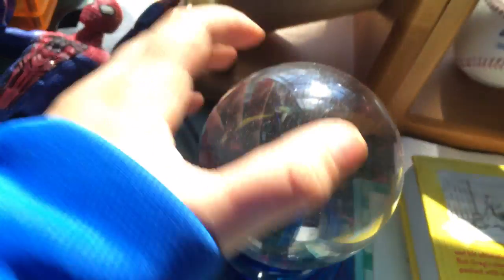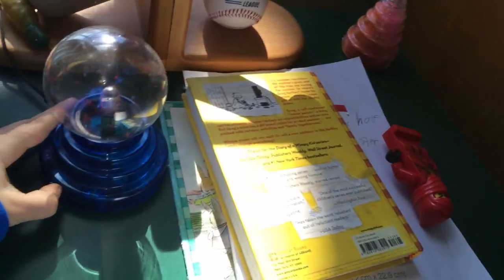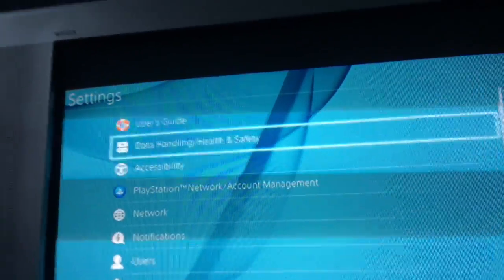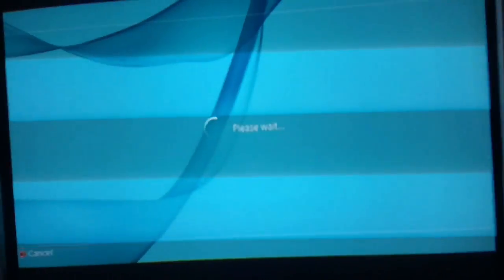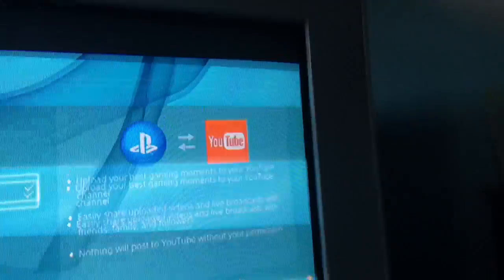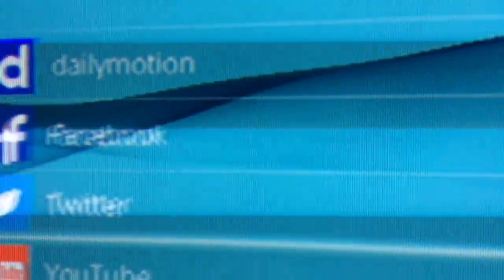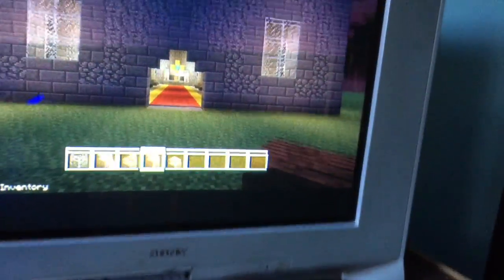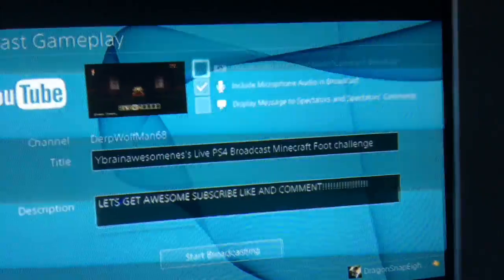How to screen capture your ps4